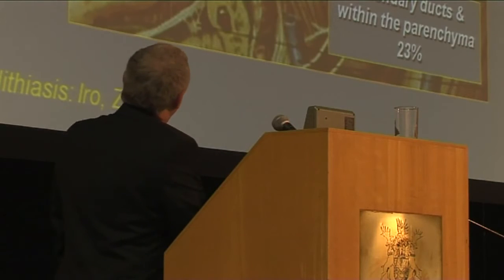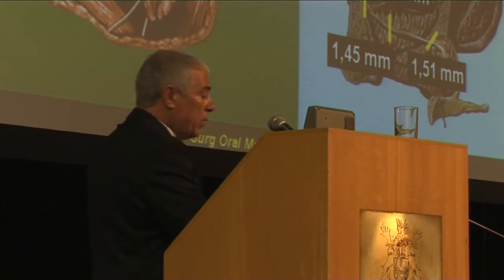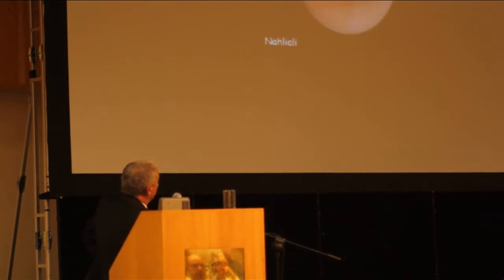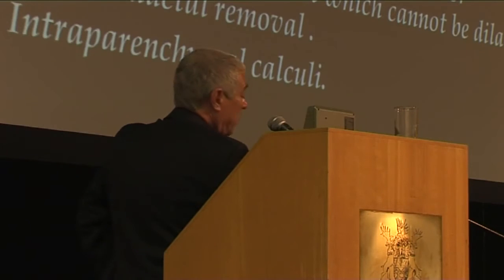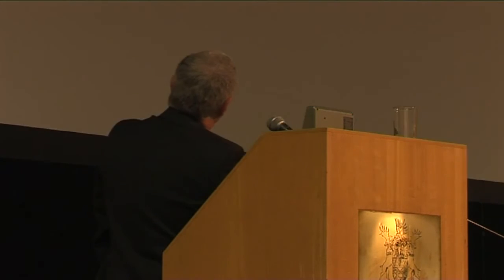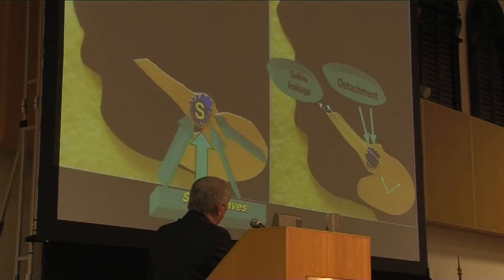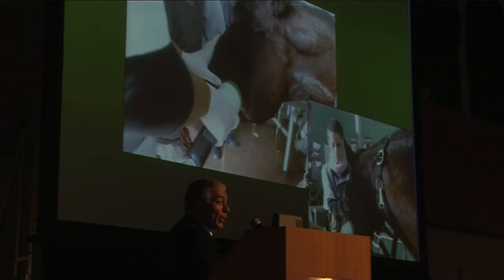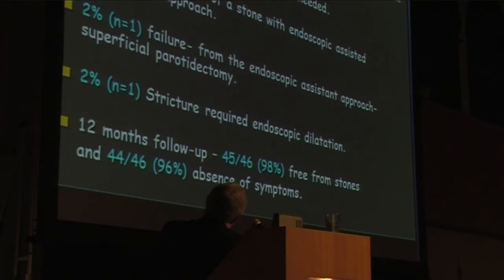BAOMS: Surgical management of parotid stones (Oded Nahlieli)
Tema: litíase salivar.